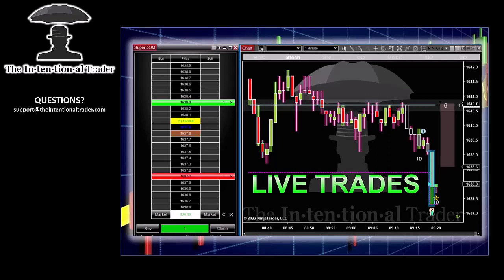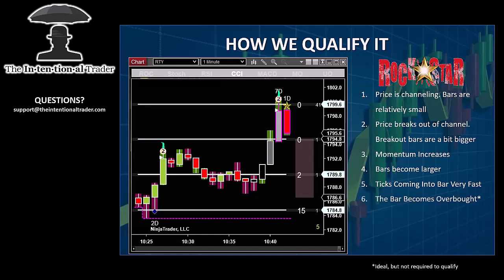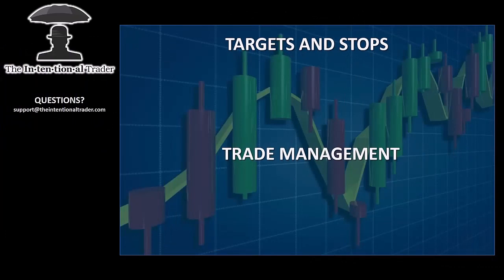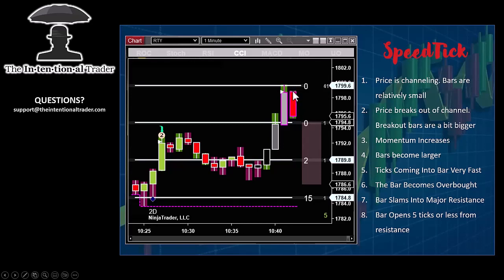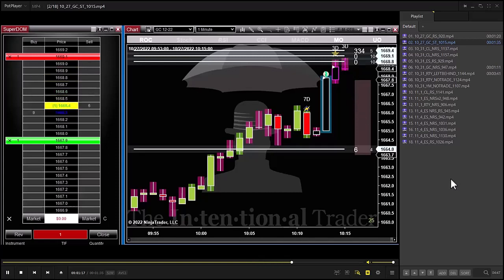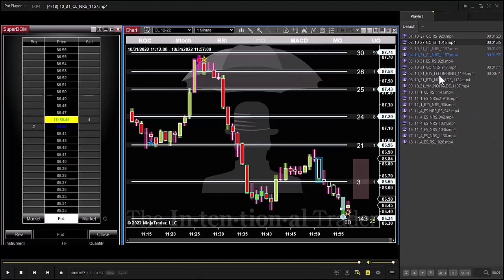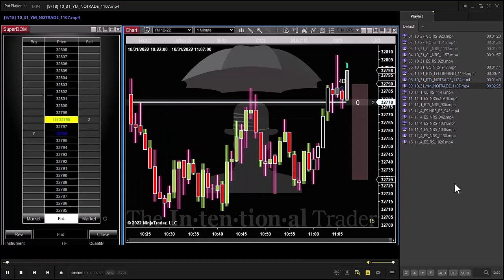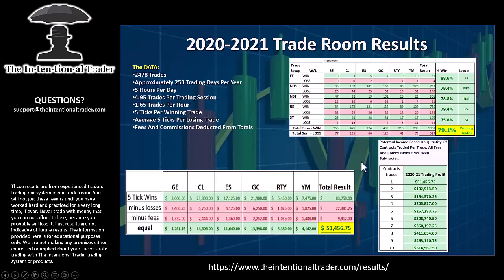Live Trade Event For Beginner Day Trading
Live Trade Event For Beginner Day Traders. 5 Days, use them any time. Does not need to be contiguous.

In our powerful simple system we have combined:
   *Order Flow
   *Divergence
   *Support/Resistance
   *Volume Spread Analysis
   *Momentum
   *Exhaustion

Risk Disclosure: Futures and forex trading contains substantial risk and is not for every investor. An investor could potentially lose all or more than the initial investment. Risk capital is money that can be lost without jeopardizing one’s financial security or lifestyle. Only risk capital should be used for trading and only those with sufficient risk capital should consider trading. Past performance is not necessarily indicative of future results. Hypothetical Performance Disclosure: Hypothetical performance results have many inherent limitations, some of which are described below. no representation is being made that any account will or is likely to achieve profits or losses similar to those shown; in fact, there are frequently sharp differences between hypothetical performance results and the actual results subsequently achieved by any particular trading program. One of the limitations of hypothetical performance results is that they are generally prepared with the benefit of hindsight. In addition, hypothetical trading does not involve financial risk, and no hypothetical trading record can completely account for the impact of financial risk on actual trading. for example, the ability to withstand losses or to adhere to a particular trading program in spite of trading losses are material points that can also adversely affect actual trading results. There are numerous other factors related to the markets in general or to the implementation of any specific trading program which cannot be fully accounted for in the preparation of hypothetical performance results and all of which can adversely affect trading results.